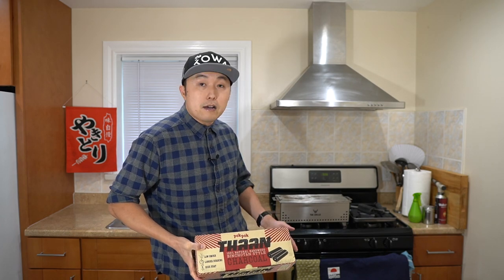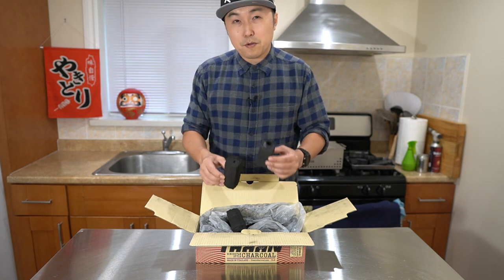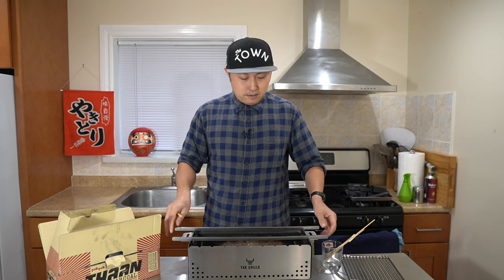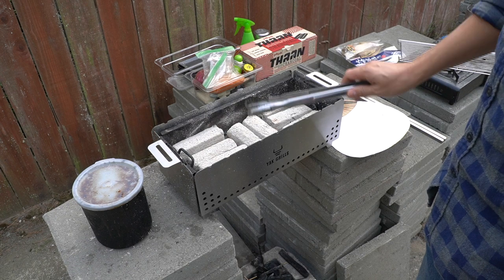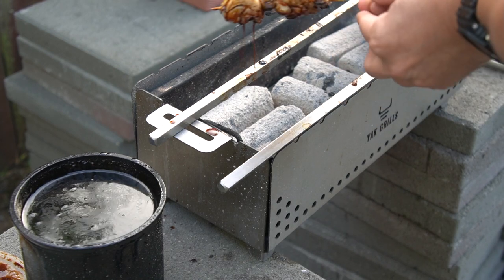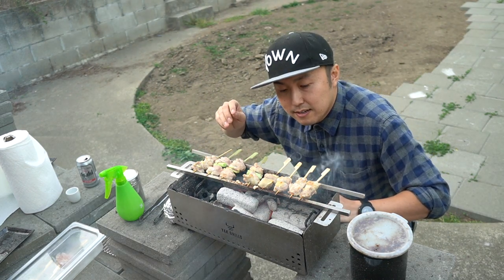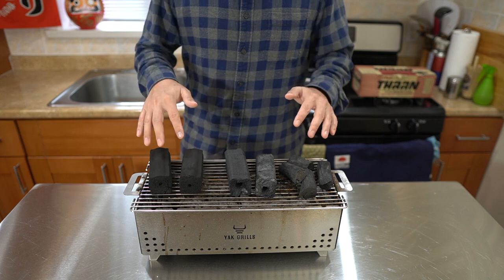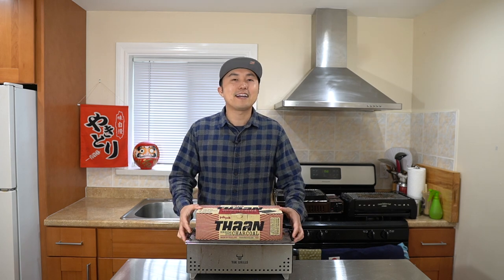Yakitori Equipment Review: Cooking with Thaan Charcoal and Yak Grills Hibachi Grill Sneak Peek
Thaan Charcoal on the Yak Grills Hibachi Grill

If you’ve been watching this channel for a while, breaking down your chicken, and making all the skewers and feel like you’ve mastered making Yakitori using your electric grill indoors you might be curious about making Yakitori on charcoal grill using Binchotan. There's been increasing requests for a video about cooking on charcoal. Because even Yakitori masters in Japan spend a lifetime learning charcoal, there’s definitely a lot to cover in a video. However I want to share some tips and information on to help you cook with charcoal starting with this video.

If you take the same chicken and the same cooking skills and cook it on electric, gas, or charcoal, charcoal is definitely going to taste the best. However that’s only true when you mastered the basics of how chicken grills with Yakitori which is why I definitely only recommend moving to charcoal after you understand the basic fundamentals of Yakitori which includes cutting, skewering, and grilling. I’ve definitely seen beginners invest in expensive equipment and pricey Binchotan their first time around only to cook up charred black and bitter tasting chicken and get frustrated in the process.

So far all my Yakitori tutorials have been demonstrated using my electric grill which is super perfect for indoor use everyday use and developing the important fundamentals. But moving forward you can expect to see me talk about other equipment and techniques that’s useful for other grills.

So Today I wanted to review the Thaan charcoal that’s an affordable charcoal option available nationwide.  I’ll be using the Thaan Charcoal in the Yak Grills Hibachi Grill.

For those wanting to try out charcoal I wanted to talk about these Ogatan style, which are charcoal made from compressed sawdust that work similar to Binchotan made from solid wood but at a fraction of the cost.

Thaan Charcoal:
An Ogatan style charcoal made by Pok Pok

This charcoal is a very affordable option, compared to actual Binchotan which start at around $80 for the cheapest ones and can easily be up to $200 or more for the same size 22 lbs box for the highest rated Kishu Binchotan from Wakayama.

Also follow @yakitoriguy on Instagram for all the various behind the scenes tips and my latest updates!

If you're enjoying the tutorials so far and interested in a way to support me, I have a page where you can donate some chickens! Every chicken counts. Thanks!